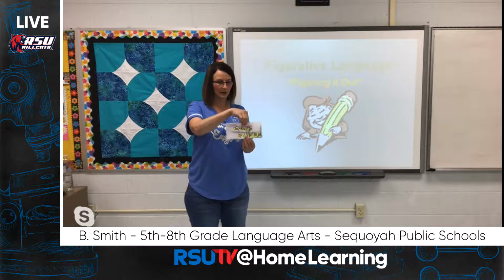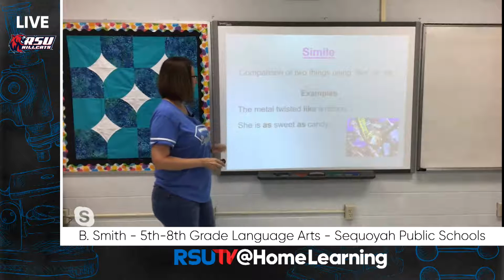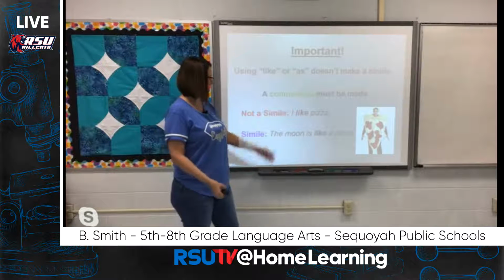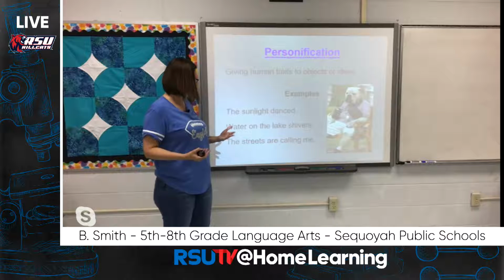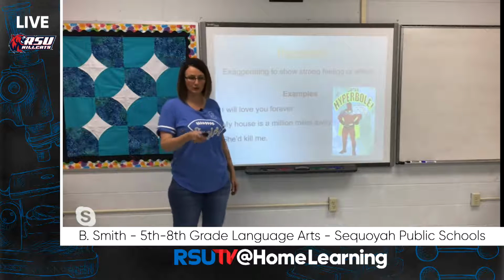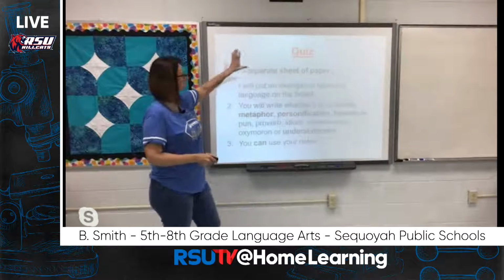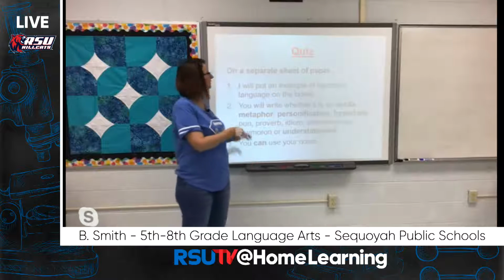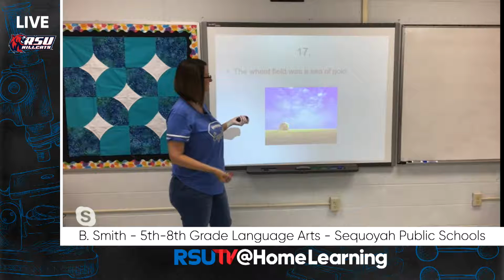B. Smith– Language Arts – Grades 5-8 - RSU TV @HomeLearning May 7th